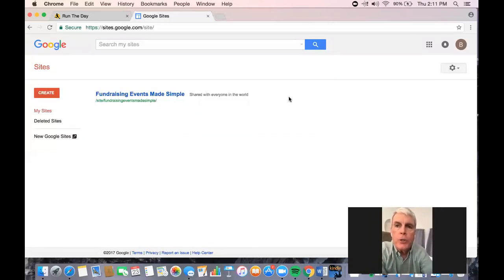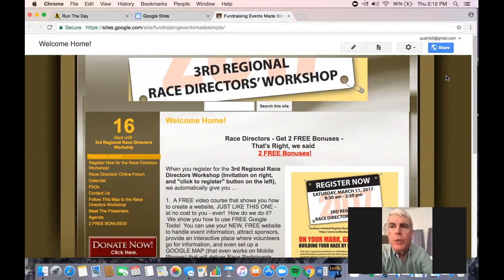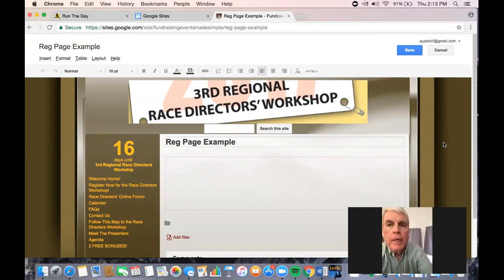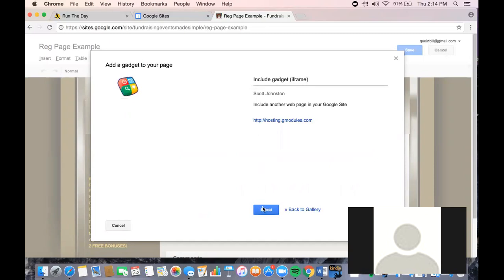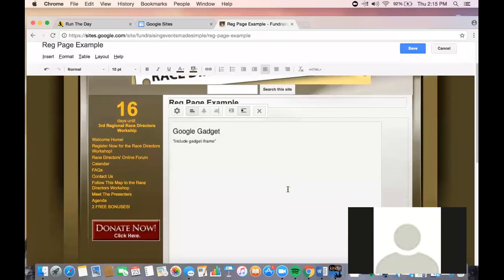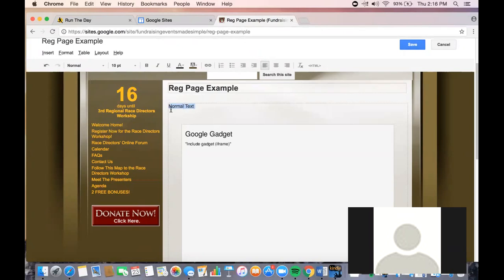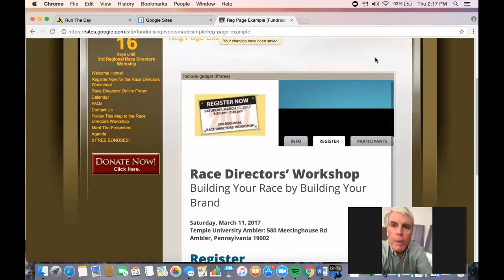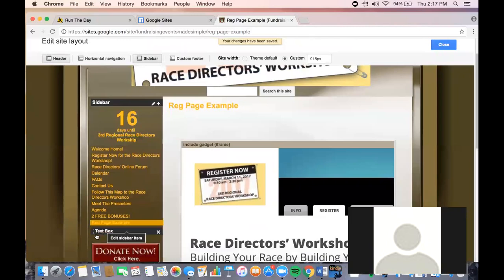How To Set Up Registration Page Using IFrame